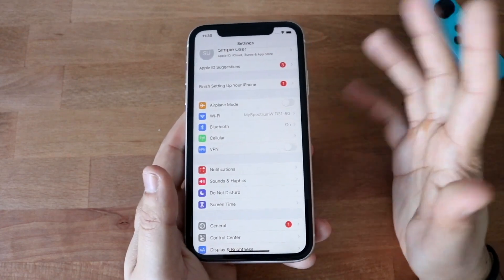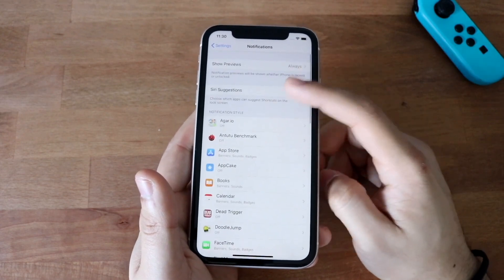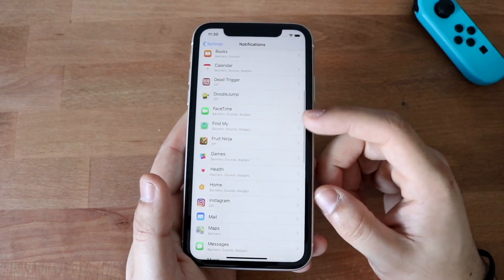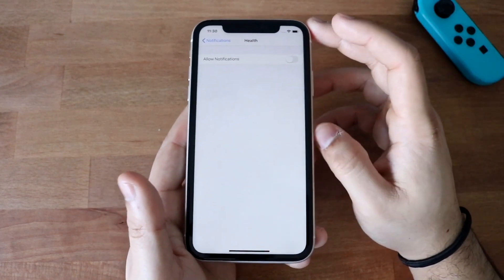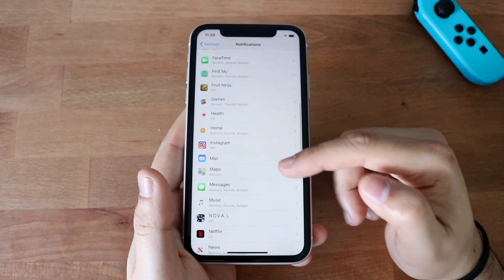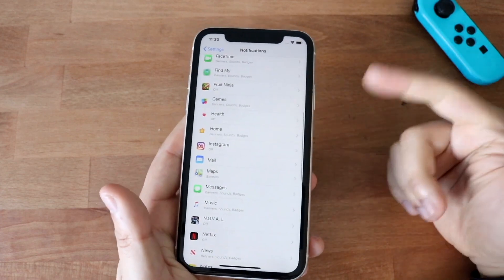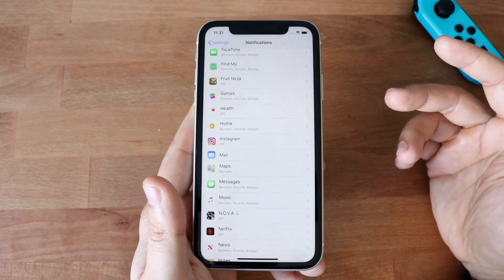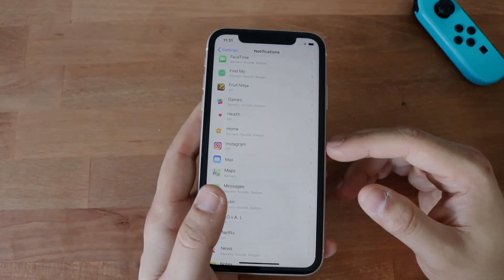How To Turn Off Notifications For iPhone Apps!